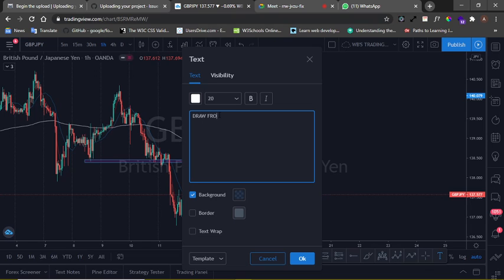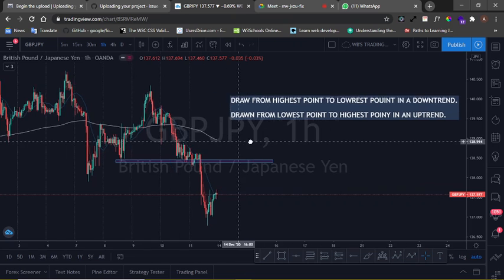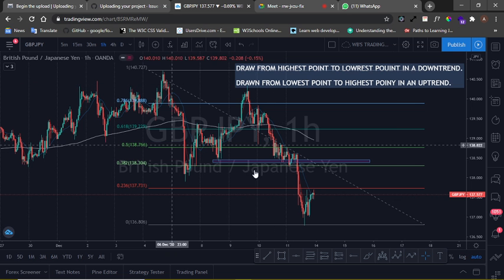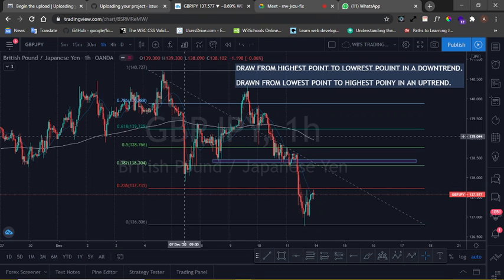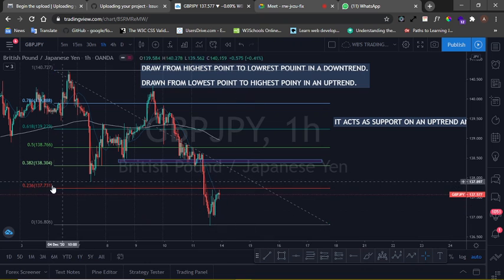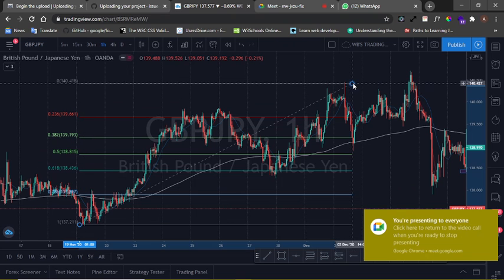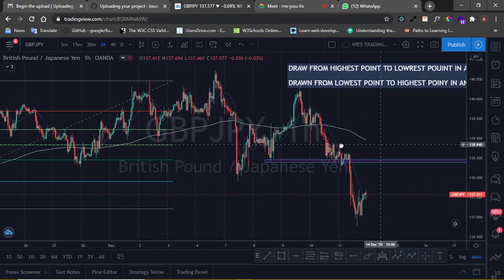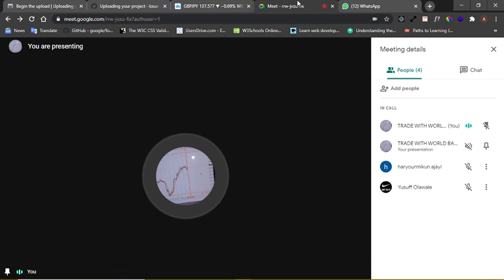HOW TO USE FIBONACCI